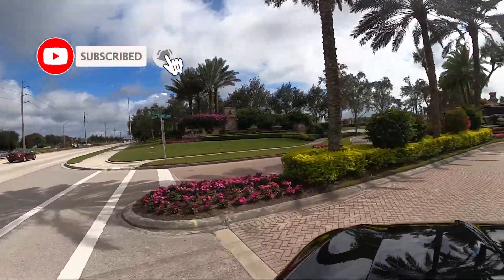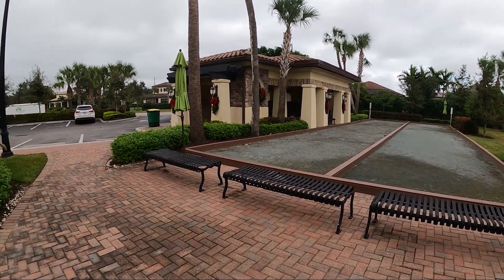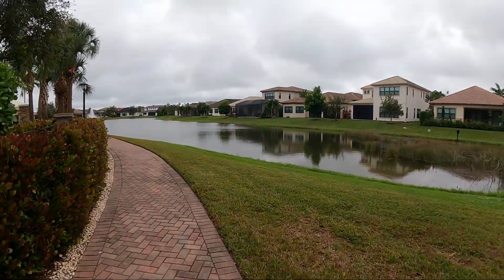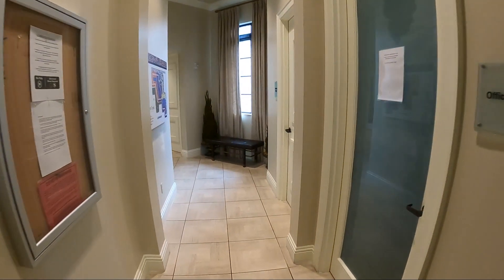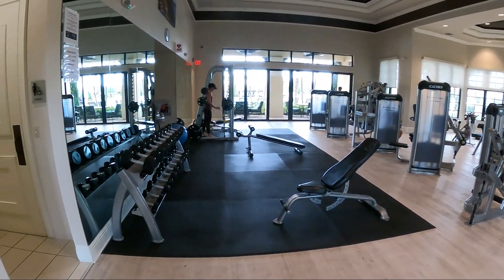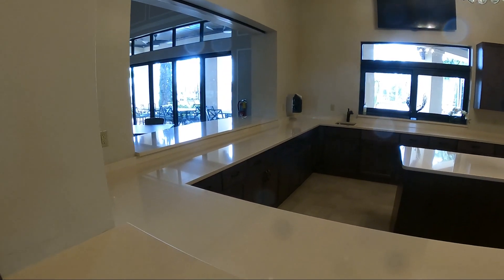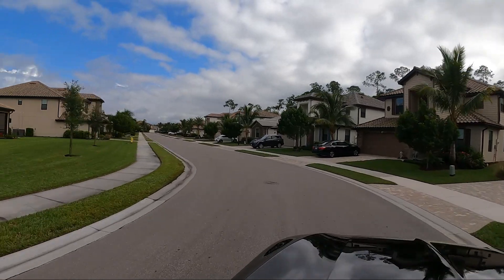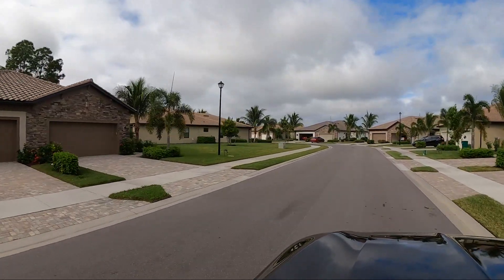Tour Bent Creek Preserve in North Naples, Florida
Bent Creek Preserve is a small community, but is highly amenitized!  It has all the amenities you could desire.  Bent Creek Preserve is located in North Naples off of Immokalee Rd.  It is a Lennar community that has a mix of single family homes and twin villas.  Bent Creek Preserve has  a resort style pool, gym, billiards room, card room, pickleball, tennis and bocce to name a few.  Bent Creek started with Standard Pacific, but was finished by Lennar.